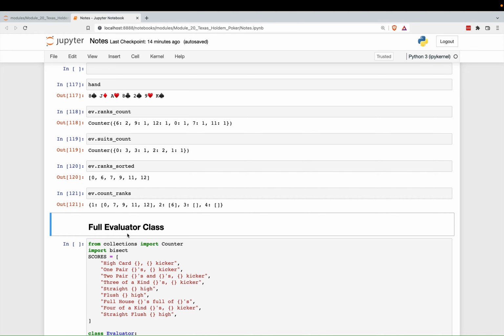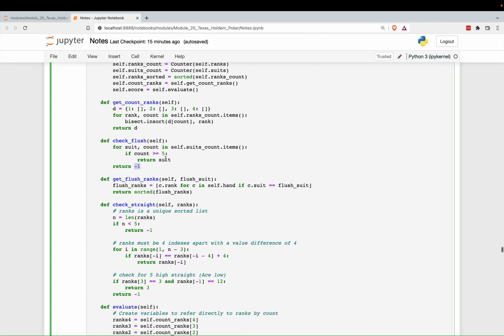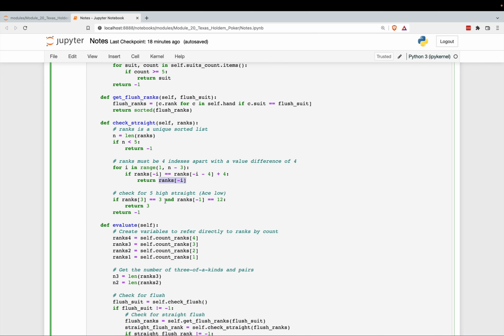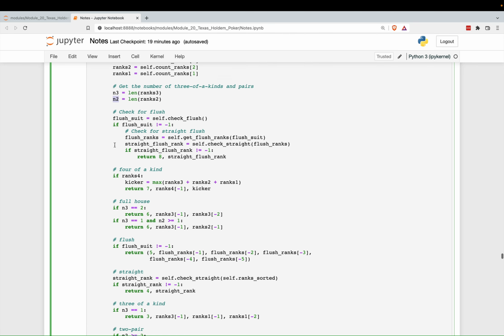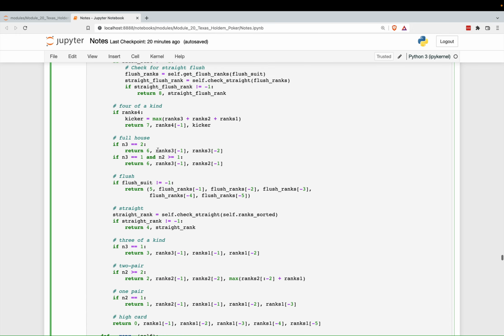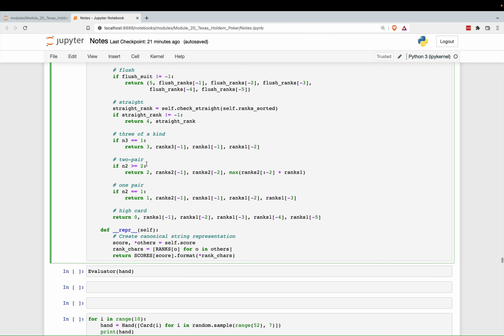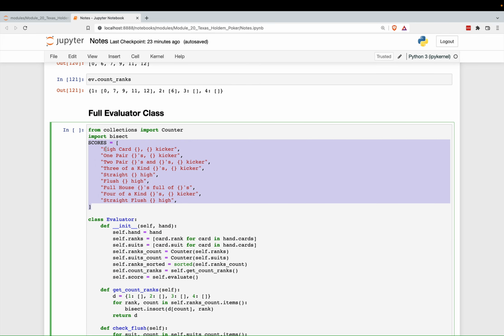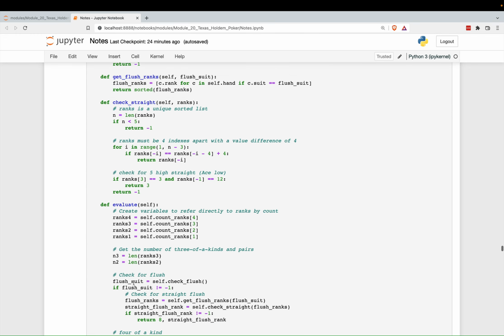21 The Full Evaluator Class